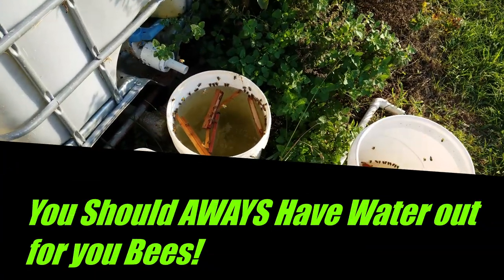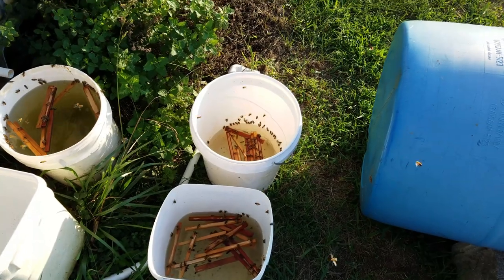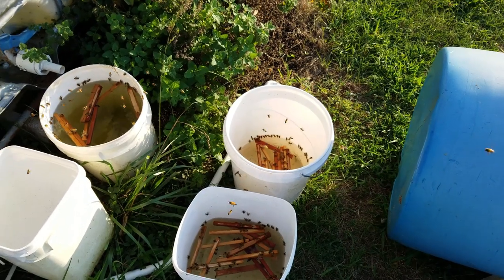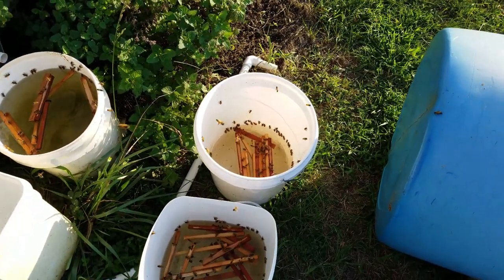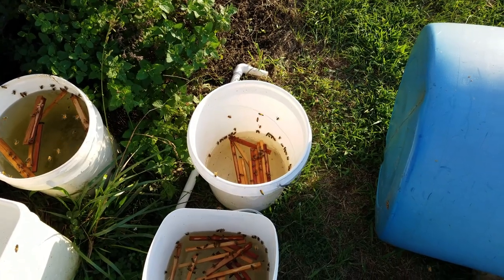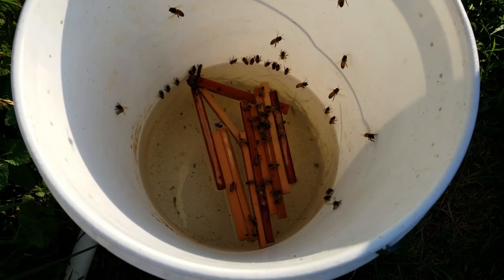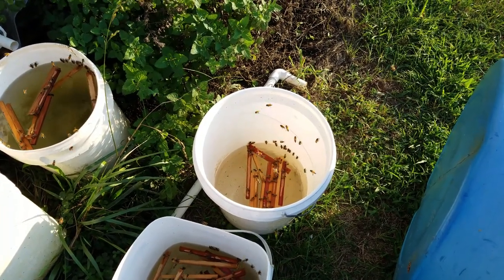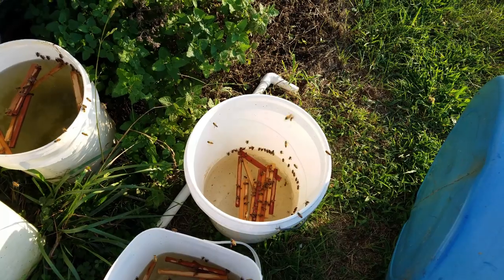You Should AWAYS Have Water out for you Bees!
You Should ALWAYS provide water for your bees. 1 to help them cool the hive 2 to keep them from going to your neighbors pool birdbath gutters ect.